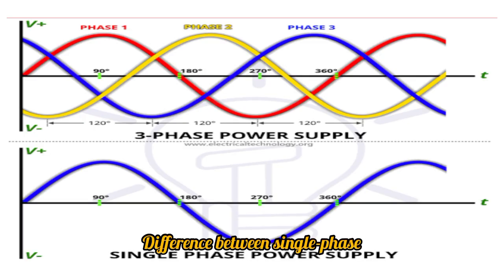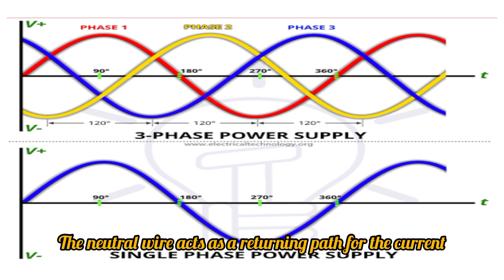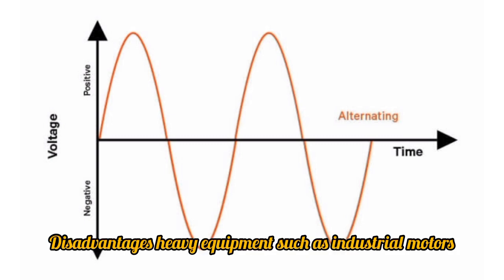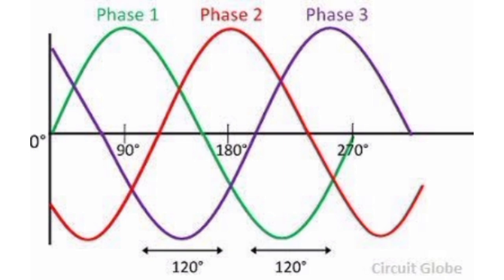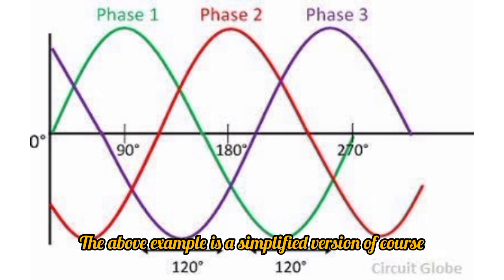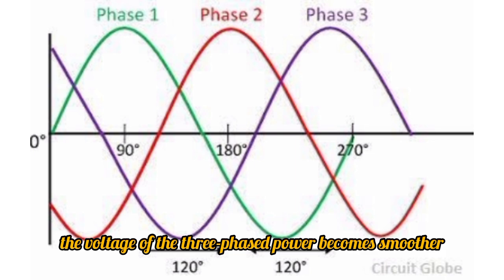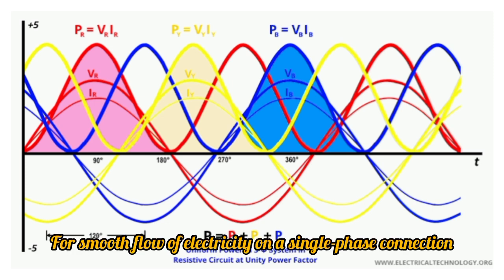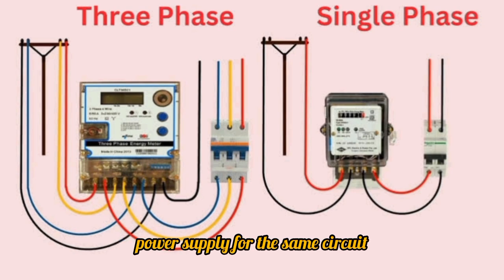Difference Between Single Phase and Three Phase Connection: